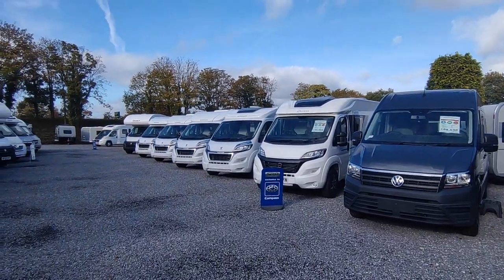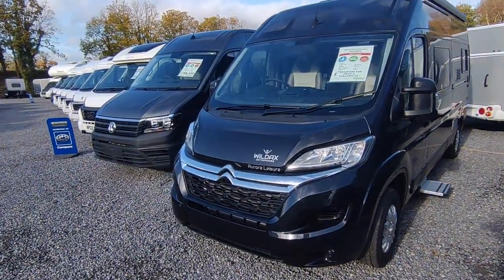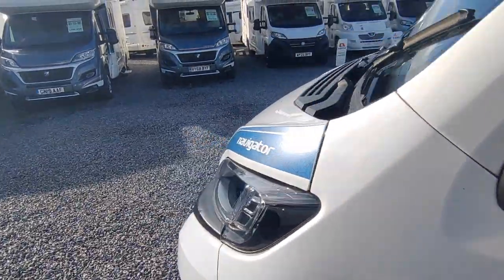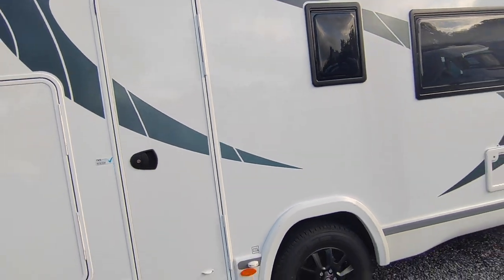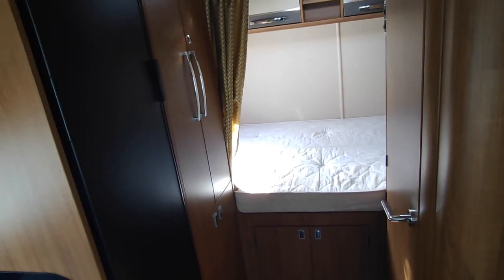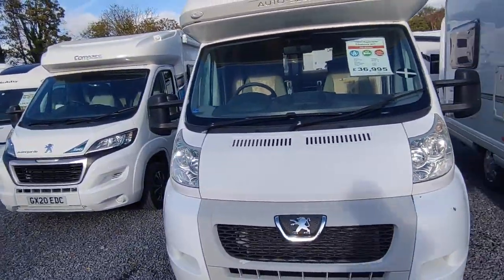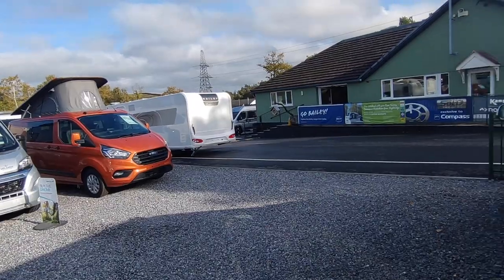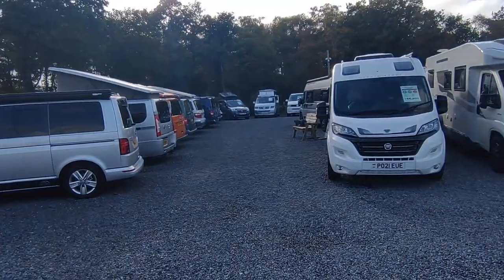Devon November Vlog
Take a look around our Devon site!

This contains Highbridge Caravans updates, including stock updates and the latest news on the Motorhome industry.